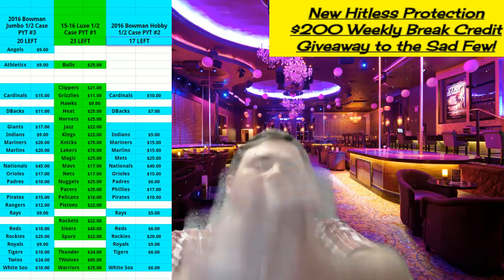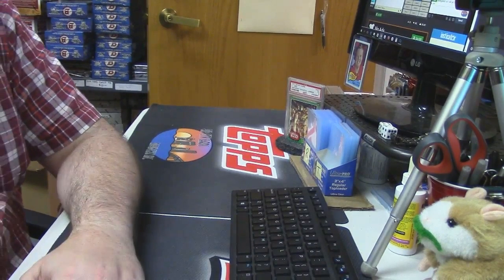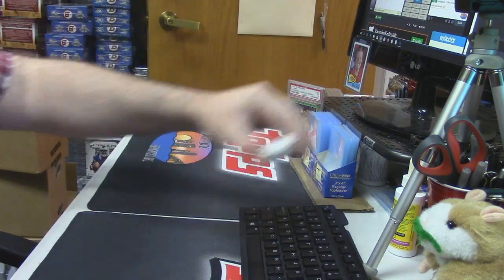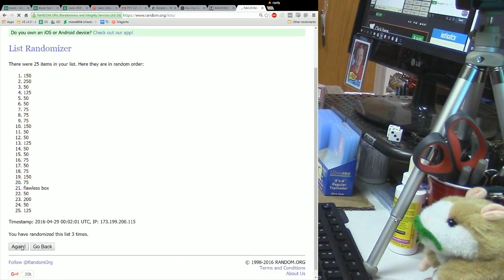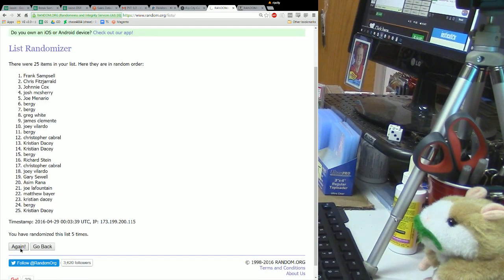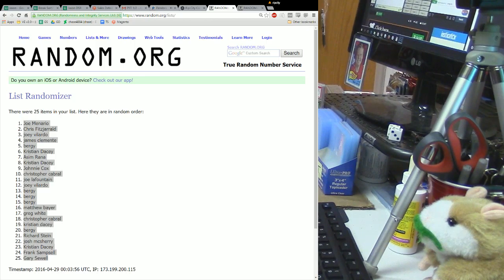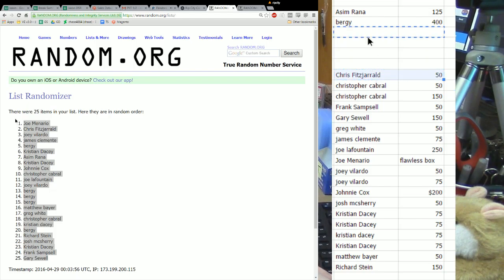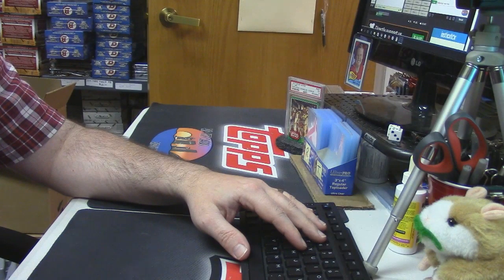CHASE FOR THE CASE RANDOM